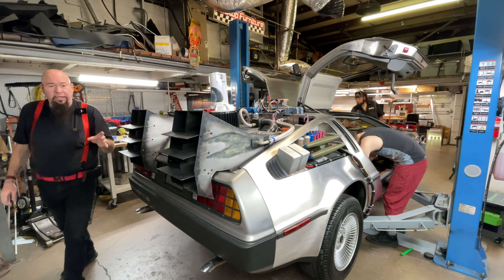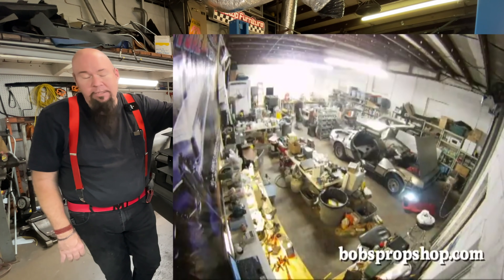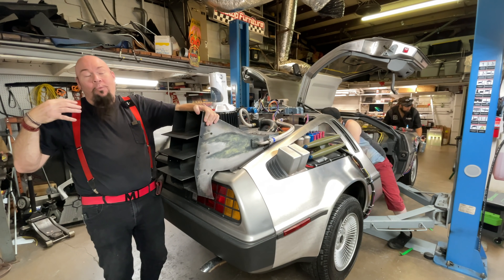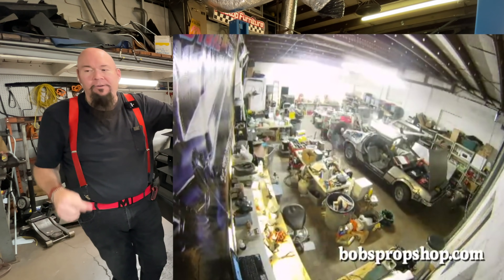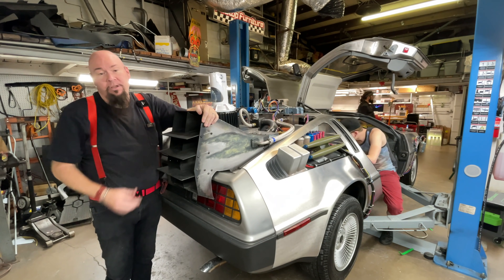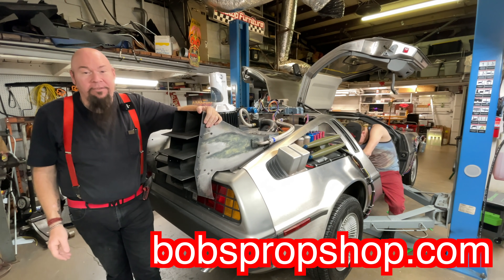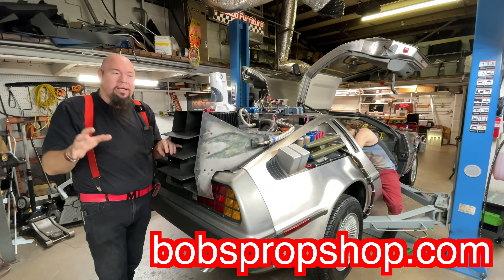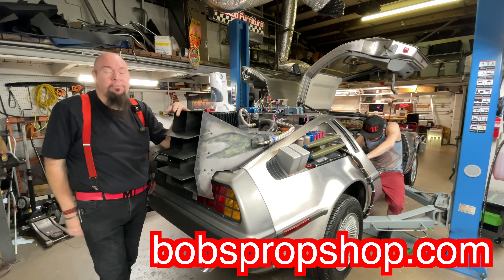Most expensive Delorean Time Machine Replica ever?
Thank you to @turbo6productions for contributing photos of the A car display!